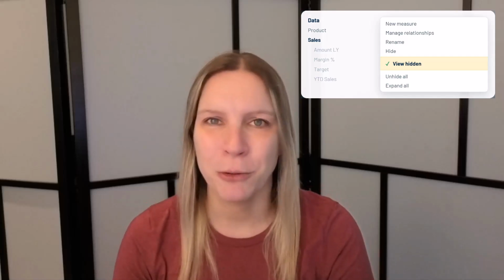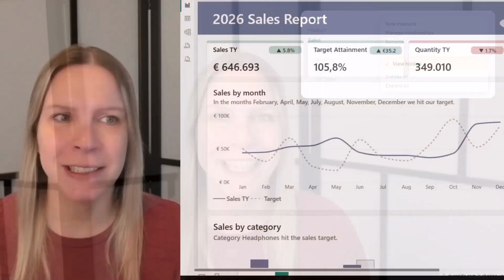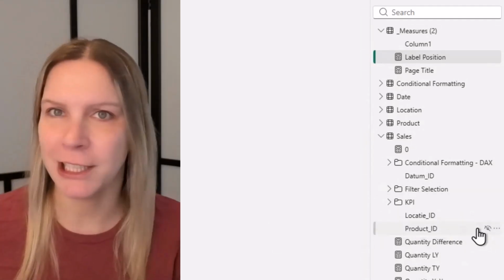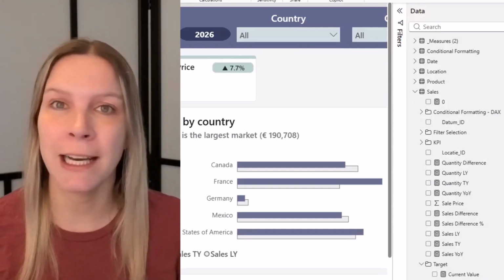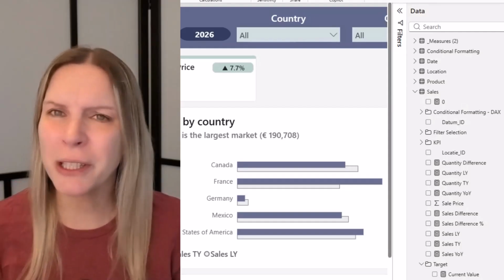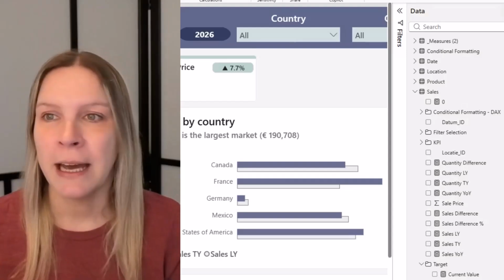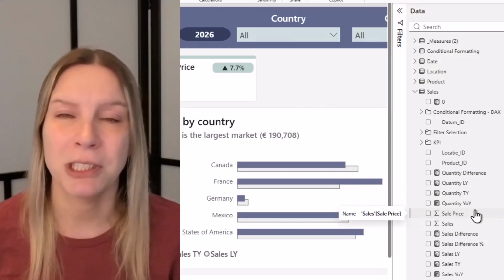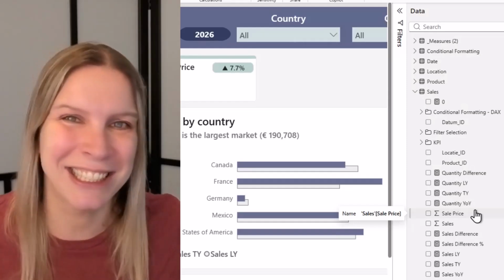How to Find Hidden Measures in Power BI (Even With Live Connection)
Ever needed a measure in Power BI that you know exists somewhere, but you just can't find it? If someone else hid it and you're working with a live connection or DirectQuery, you won't even have access to the table view or model view to spot it. In this video I show you the simple right-click option that reveals hidden measures instantly, even in those restricted connection modes, so you can finally reference them in your own DAX measures.

⏰ TIMESTAMPS
00:00 Introduction
00:25 Why hidden measures are hard to find
01:10The fix: view hidden measures